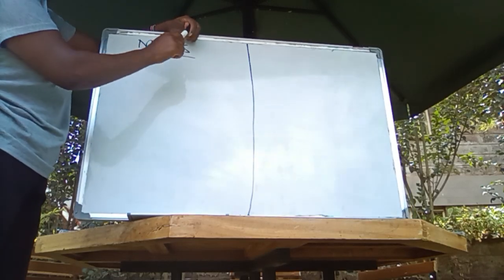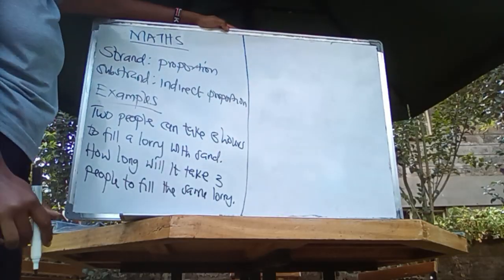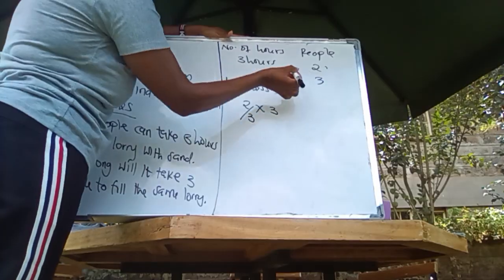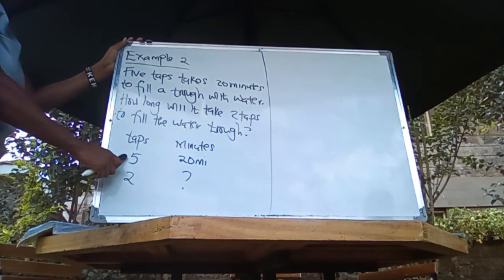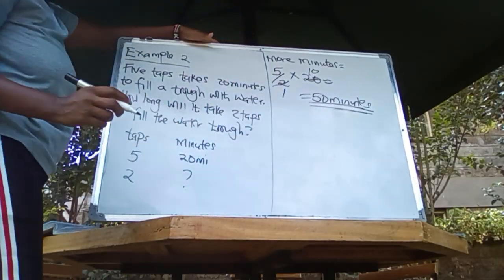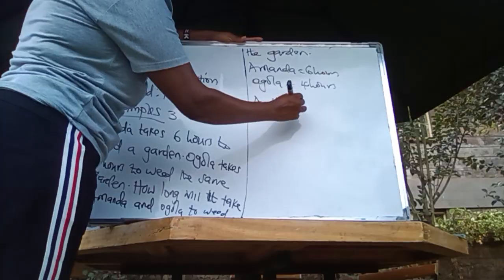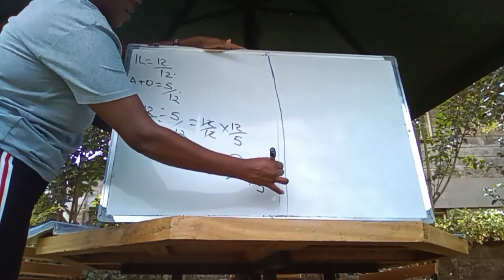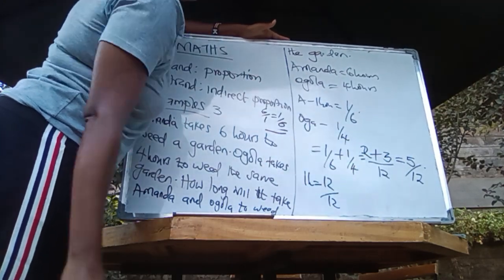Grade 8(indirect proportion)